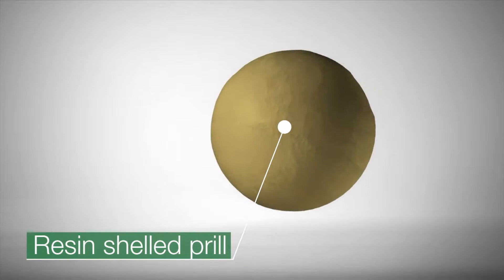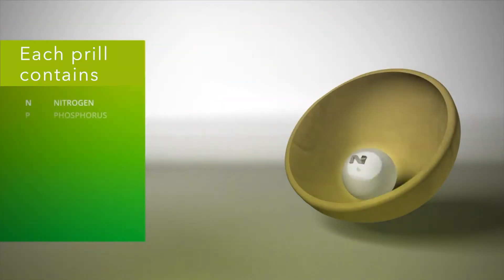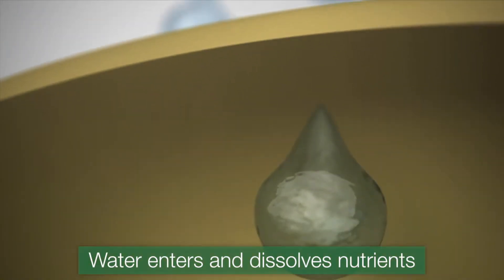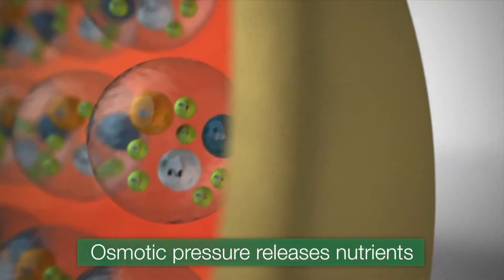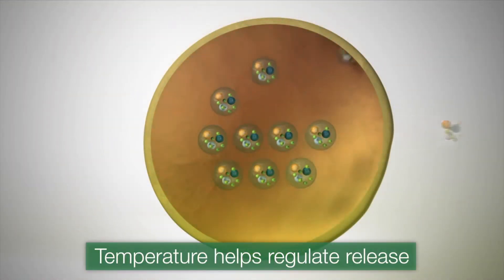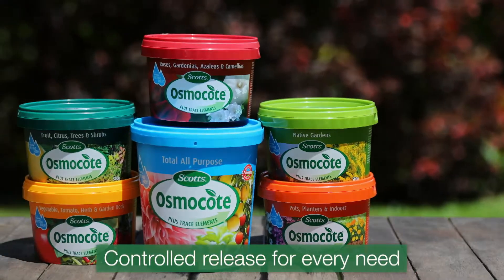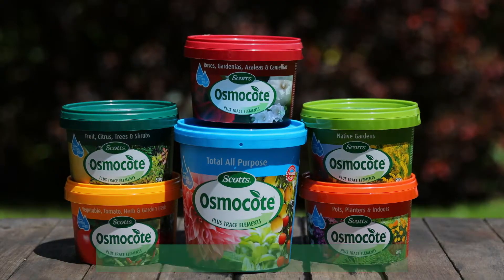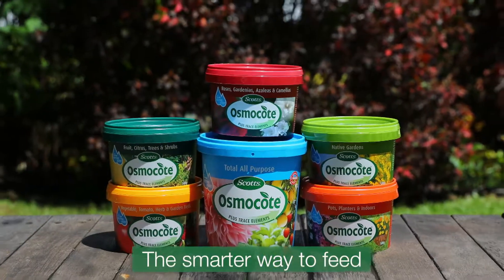Osmocote Controlled-release Fertiliser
I created this video as part of a series of six for Scotts Australia.
They are short, product-focussed segments intended for multi-platform use. Production allows for both personal viewing (social media etc) and use in public situations where the volume is down or noise levels are high such as in-store or at shows and expos.